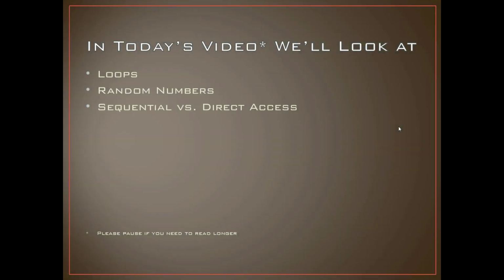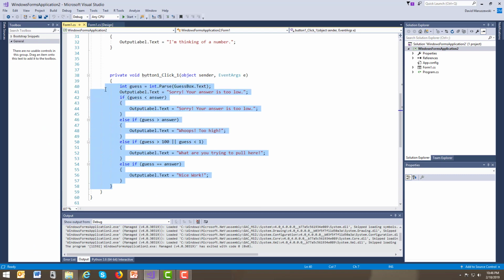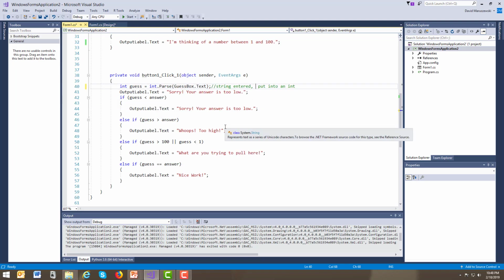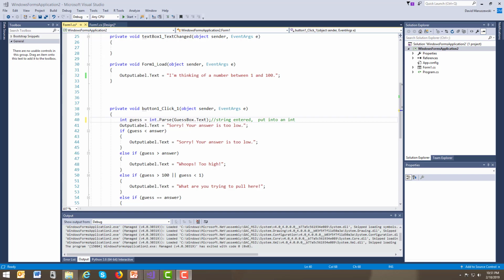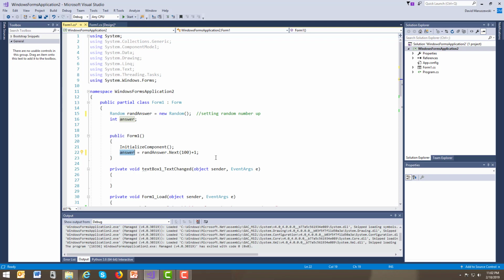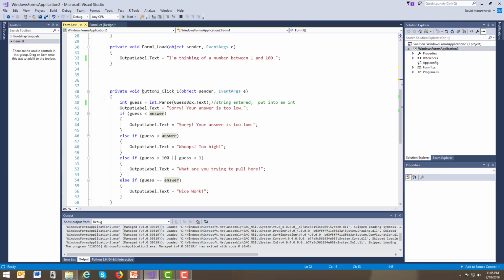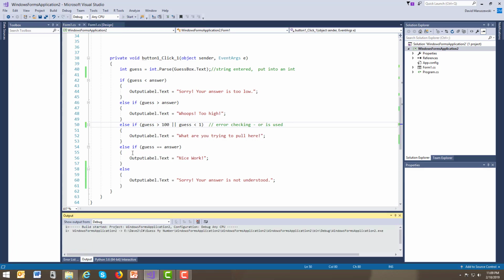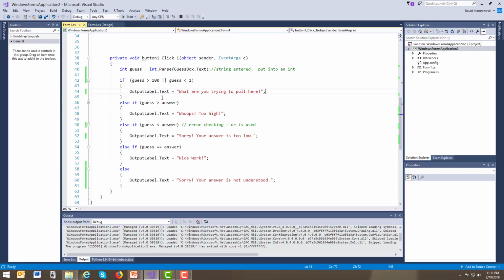Random Numbers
Guees my Number Game!  It's a classics.  Let's make one in C#